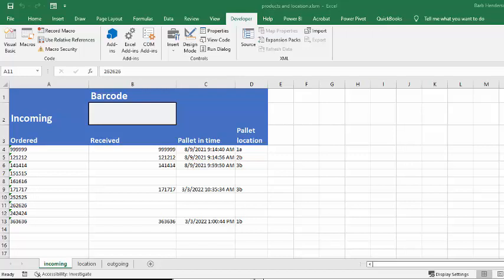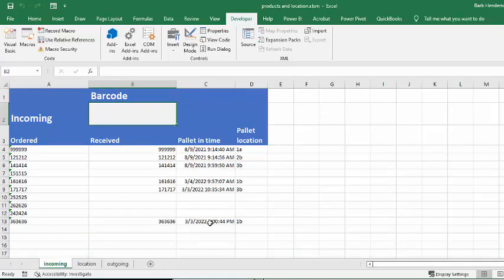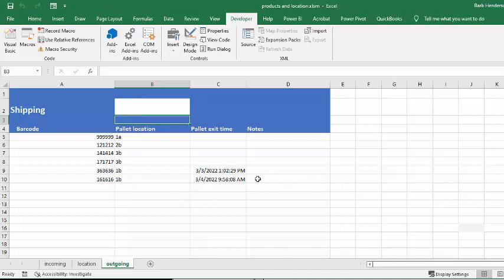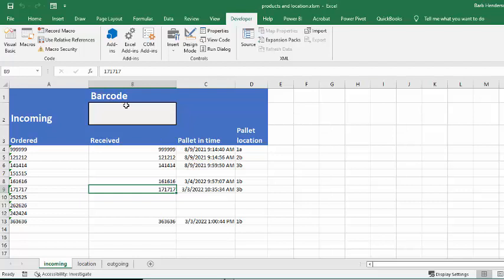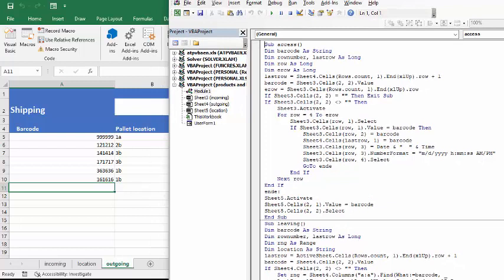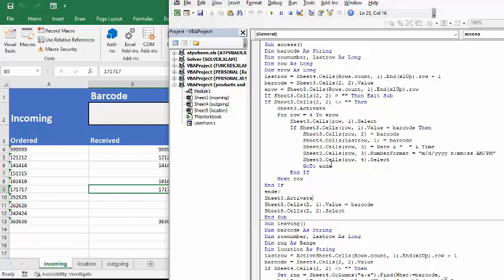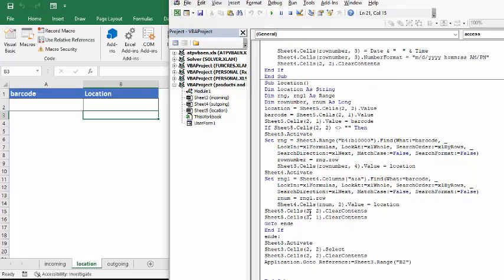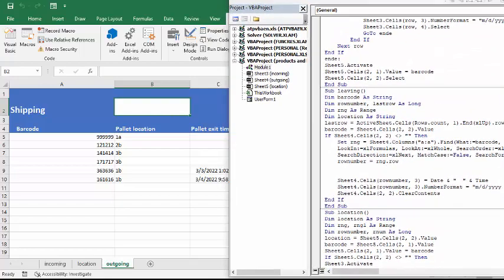Receive products and show location with Barcodes in Excel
Receive products and show location with Barcodes in Excel. Scan in the barcode of the Product and scan in the location in the warehouse.  Templates with code are available for purchase for $50 USD

easyexcelanswers

Templates with code are available for purchase for $50 USD

code
Sub access()
Dim barcode As String
Dim rownumber, lastrow As Long
Dim row As Long
Dim erow As Long
lastrow = Sheet4.Cells(Rows.count, 1).End(xlUp).row + 1
barcode = Sheet3.Cells(2, 2).Value
erow = Sheet3.Cells(Rows.count, 1).End(xlUp).row
If Sheet3.Cells(2, 2) = "" Then Exit Sub
If Sheet3.Cells(2, 2) (not equal to) "" Then
    Sheet3.Activate
    For row = 4 To erow
        Sheet3.Cells(row, 1).Select
        If Sheet3.Cells(row, 1).Value = barcode Then
            Sheet3.Cells(row, 2) = barcode
            Sheet4.Cells(lastrow, 1) = barcode
            Sheet3.Cells(row, 3) = Date & "  " & Time
            Sheet3.Cells(row, 3).NumberFormat = "m/d/yyyy h:mm:ss AM/PM"
            Sheet3.Cells(row, 4).Select
            GoTo ende
        End If
    Next row
End If
ende:
Sheet5.Activate
Sheet5.Cells(2, 1).Value = barcode
Sheet5.Cells(2, 2).Select
End Sub

Sub leaving()
Dim rng As Range
Dim location As String
lastrow = ActiveSheet.Cells(Rows.count, 1).End(xlUp).row + 1
barcode = Sheet4.Cells(2, 2).Value
If Sheet4.Cells(2, 2) (not equal to) "" Then
    Set rng = Sheet4.Columns("a:a").Find(What:=barcode, _
    rownumber = rng.row

    Sheet4.Cells(rownumber, 3) = Date & "  " & Time
    Sheet4.Cells(rownumber, 3).NumberFormat = "m/d/yyyy h:mm:ss AM/PM"
    Sheet4.Cells(2, 2).ClearContents
End If
End Sub

Sub location()
Dim rng, rng1 As Range
Dim rownumber, rnum As Long
location = Sheet5.Cells(2, 2).Value
barcode = Sheet5.Cells(2, 1).Value
Sheet5.Cells(2, 1).Value = barcode
If Sheet5.Cells(2, 2) (not equal to) "" Then
Sheet3.Activate
Set rng = Sheet3.Range("b4:b10000").Find(What:=barcode, _
    rownumber = rng.row
    Sheet3.Cells(rownumber, 4).Value = location
Sheet4.Activate
Set rng1 = Sheet4.Columns("a:a").Find(What:=barcode, _
    rnum = rng1.row
    Sheet4.Cells(rnum, 2).Value = location
Sheet5.Cells(2, 2).ClearContents
Sheet5.Cells(2, 1).ClearContents
GoTo ende
End If
ende:
Sheet3.Activate
Sheet3.Cells(2, 2).Select
Sheet3.Cells(2, 2).ClearContents
Application.Goto Reference:=Sheet3.Range("B2")
End Sub

If Not Intersect(Target, Me.Range("B2")) Is Nothing Then

        Call access
        Application.EnableEvents = True
    End If

End Sub